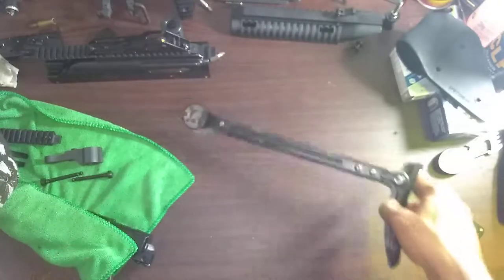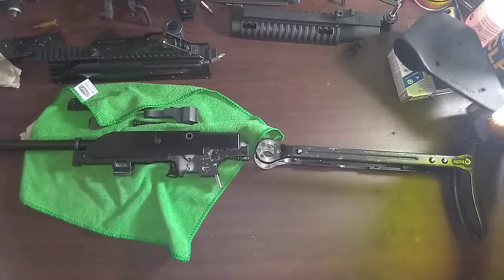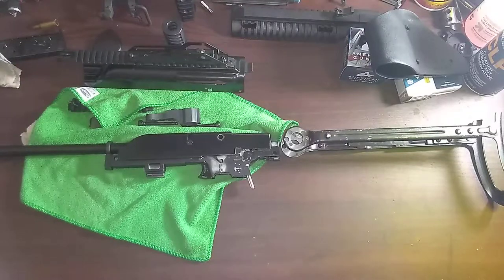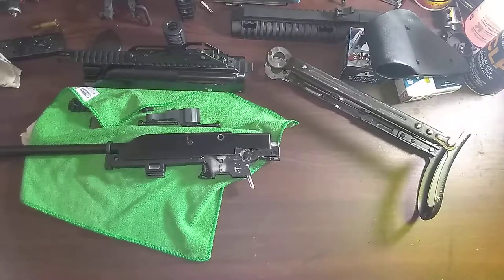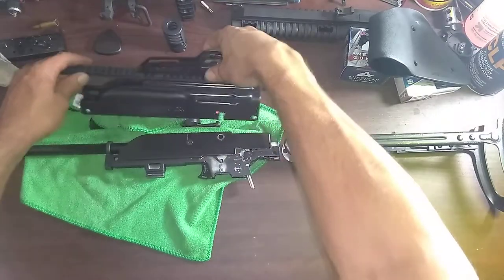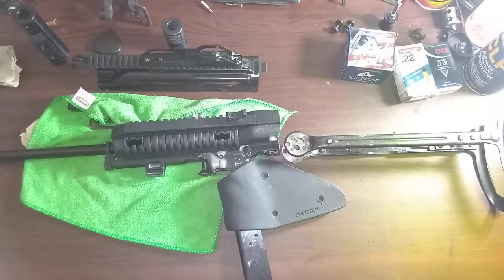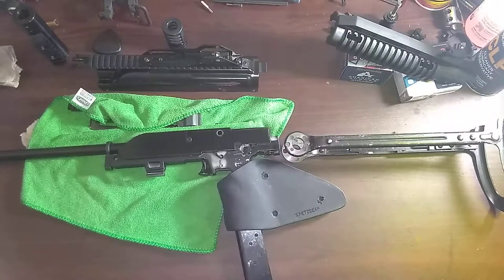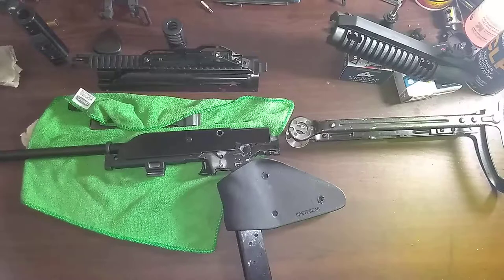Ak foldable stock review.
Used stock eBay purchase